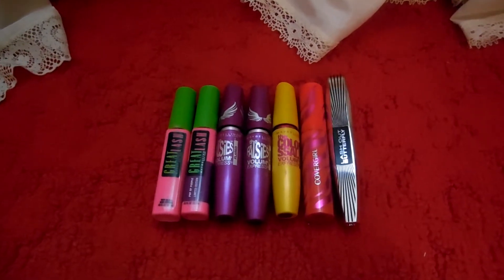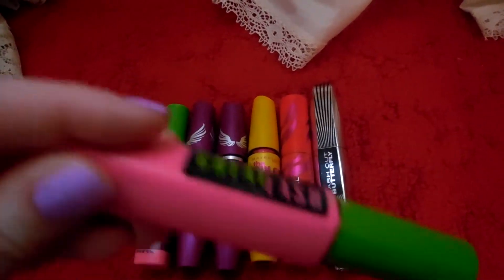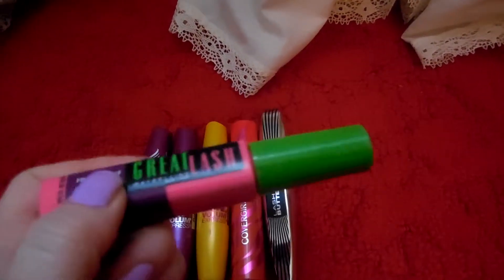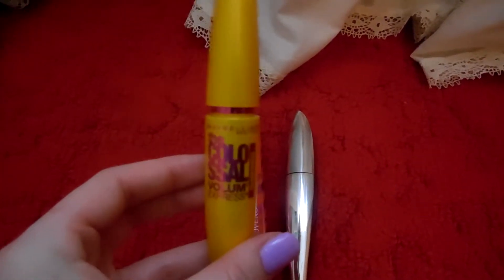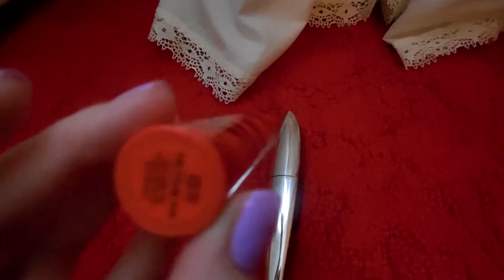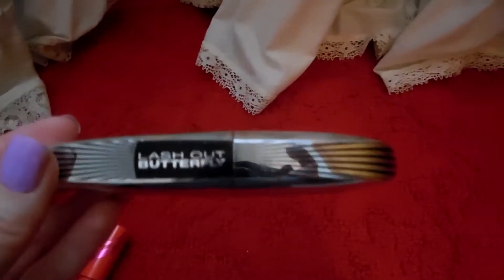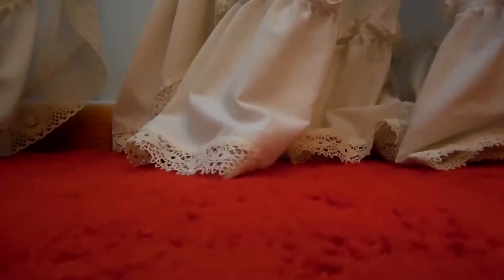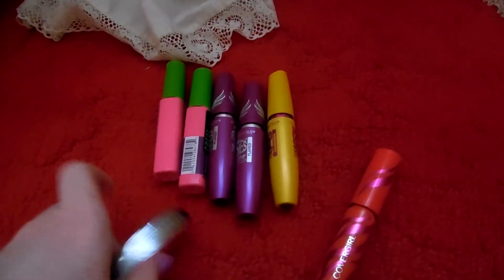♡ MY MASCARA COLLECTION ♡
♡ Comment your recommendations or favorite mascara to use! ♡